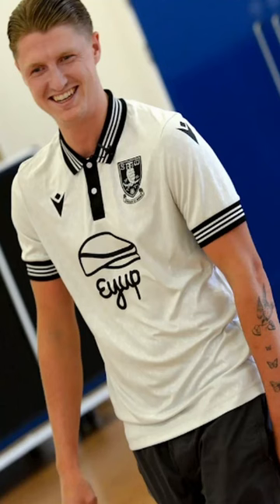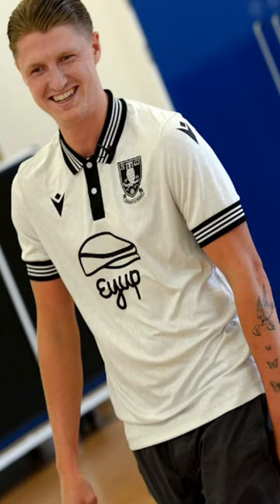SHEFFIELD WEDNESDAY 2023/24 AWAY KIT REVEALED!